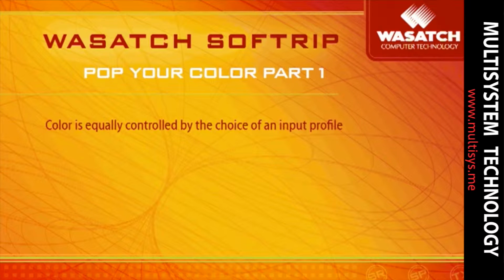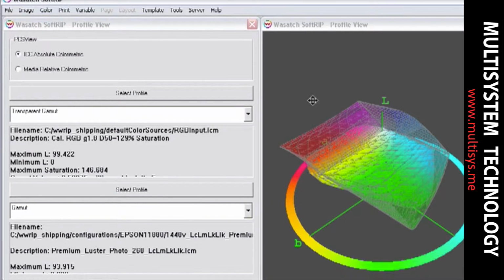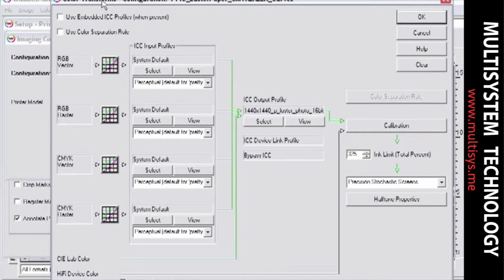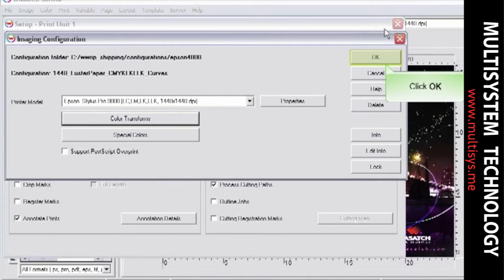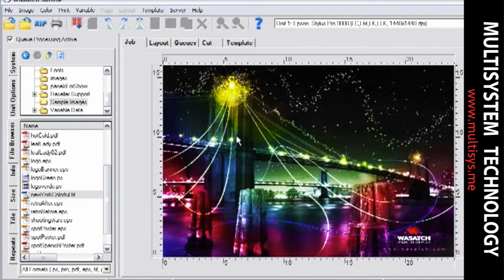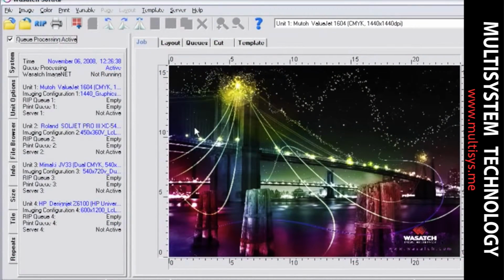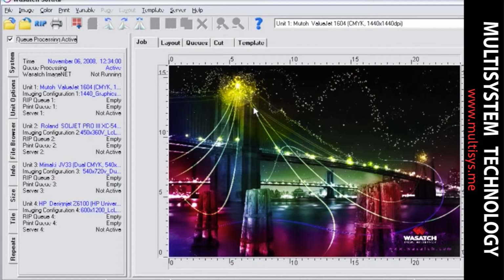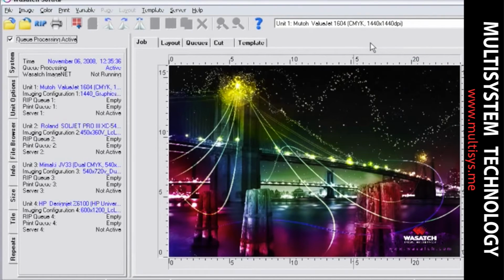Wasatch SoftRIP - Pop Your Color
Learn how an input profile can be used to make your colors jump off the page.